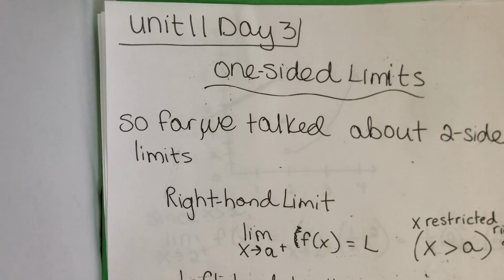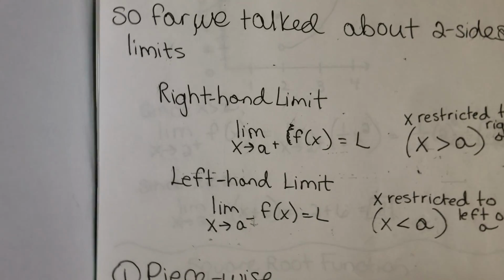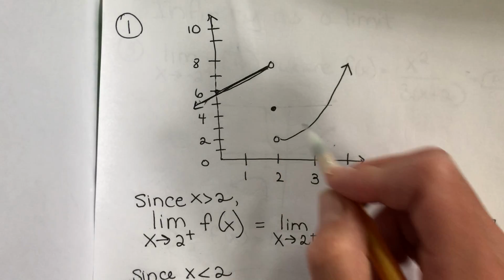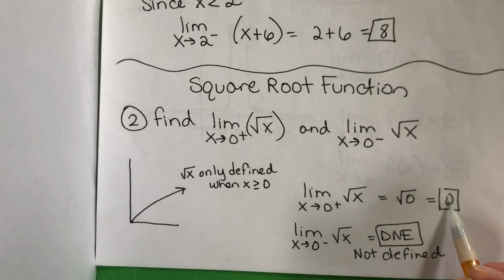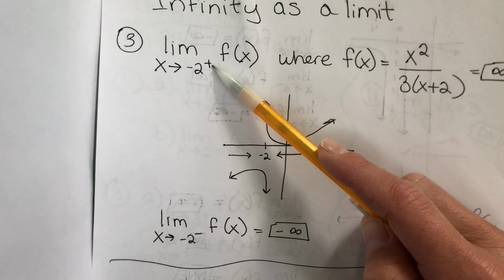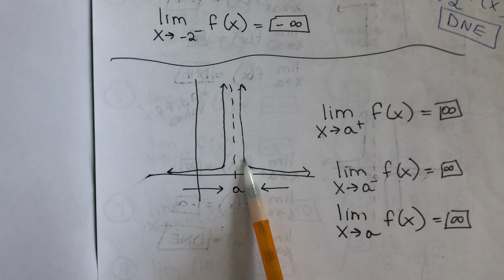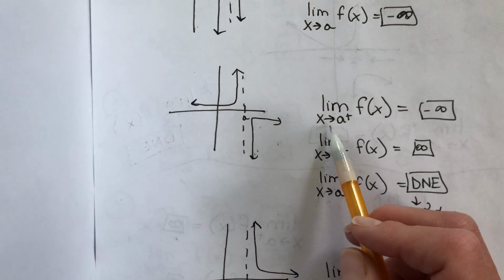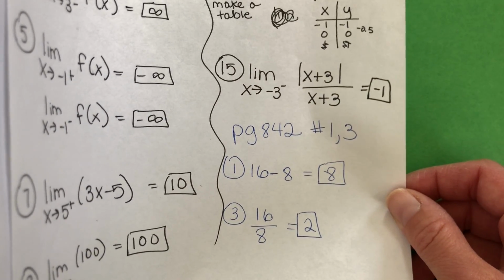May 31, 2020